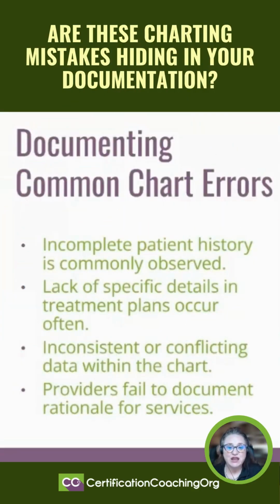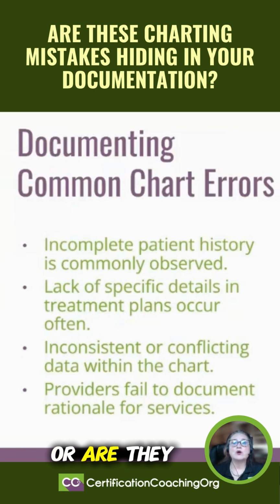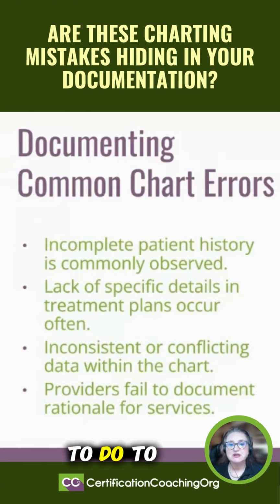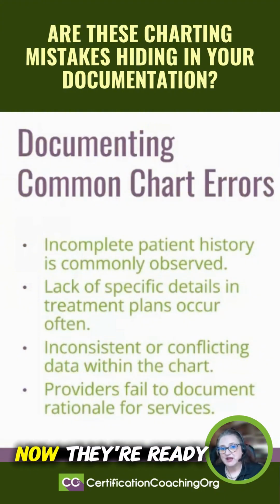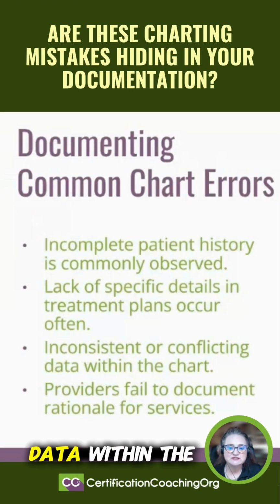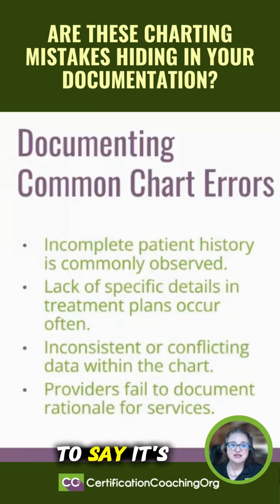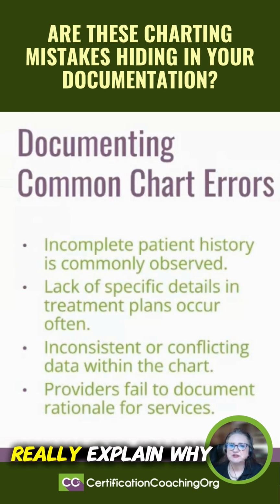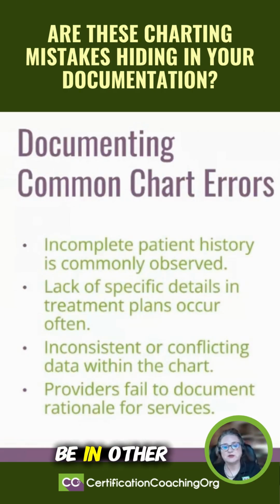Are These Charting Mistakes Hiding in Your Documentation?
Even small charting errors can lead to big problems—are you catching these common mistakes in your practice?

What topics would you like us to cover in future updates?

Handouts, transcripts, enhanced video replay and instructor access are available to CCO Club members.